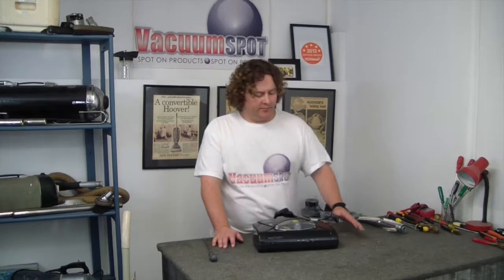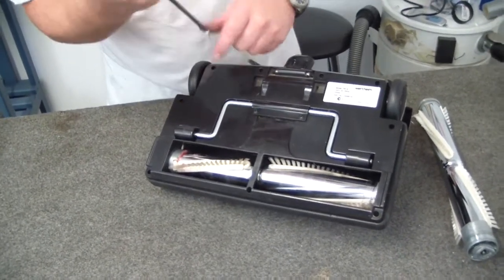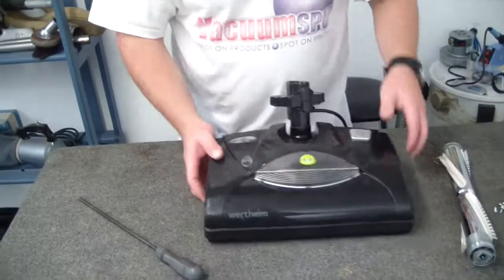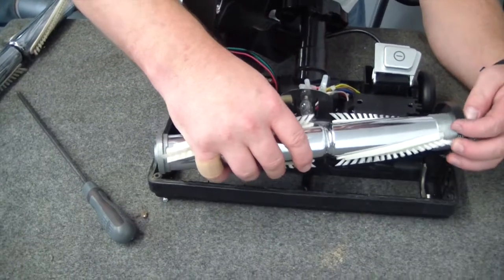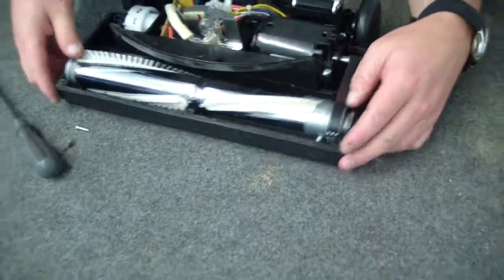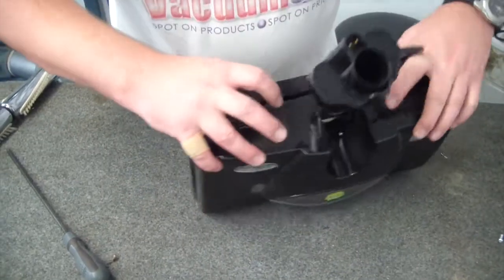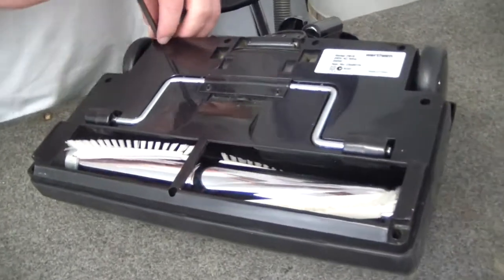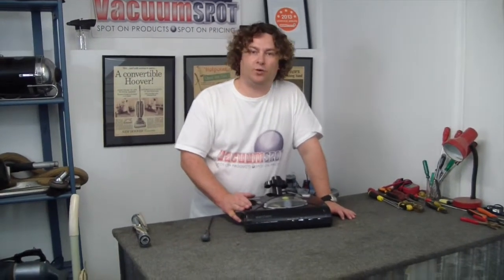How to change the rollerbrush on a Wertheim PB18 Powerhead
Alec from VacuumSpot shows you how to replace the rollerbrush on your Wertheim PB18 Powerhead.